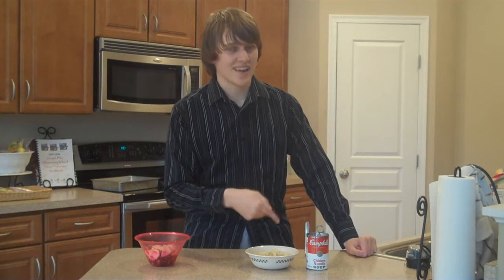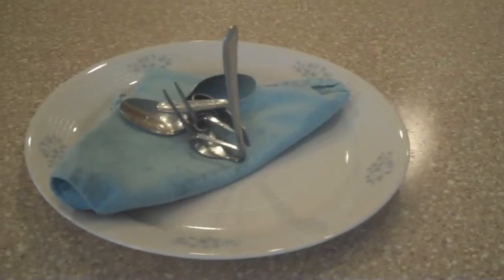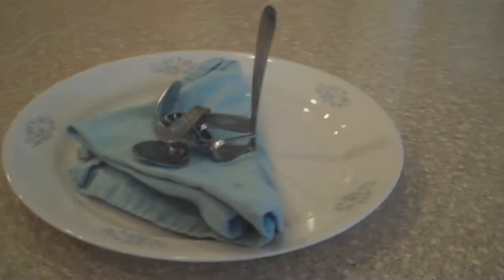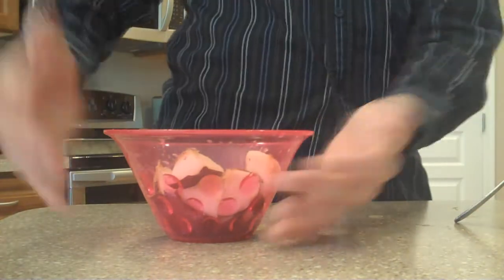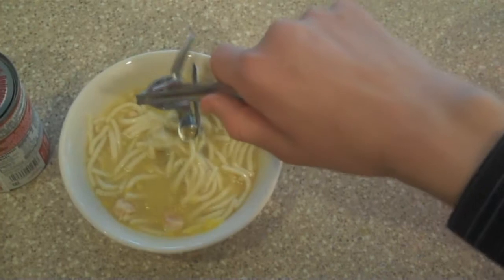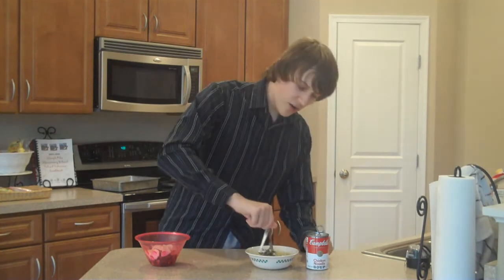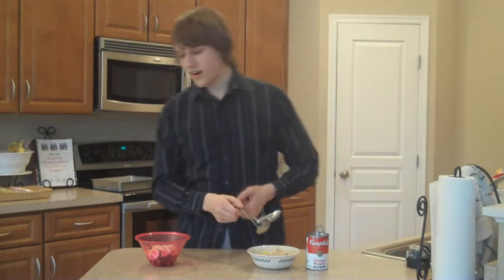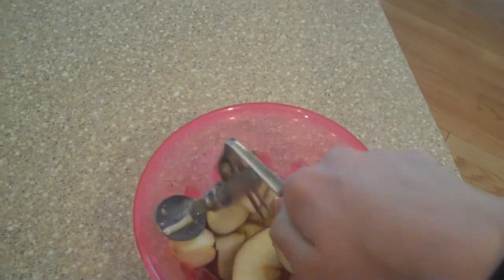Spork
A revolutionary new product from Mongolia